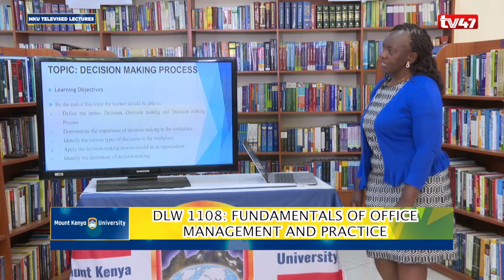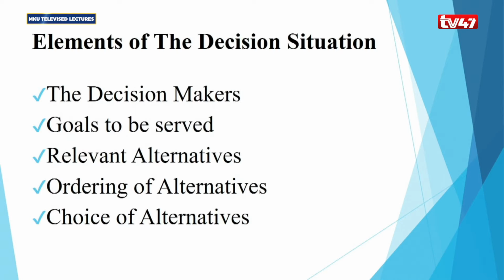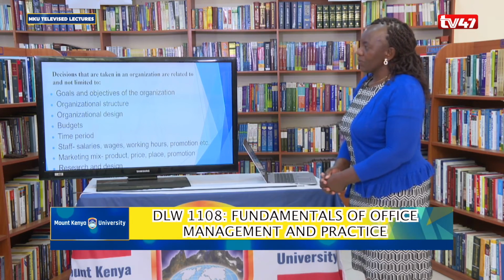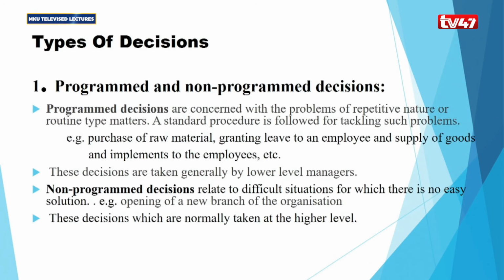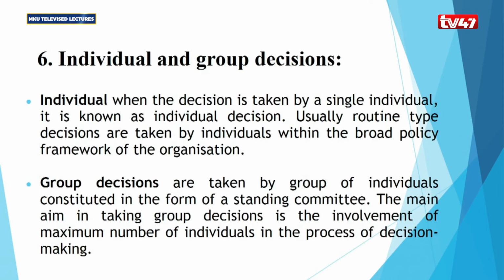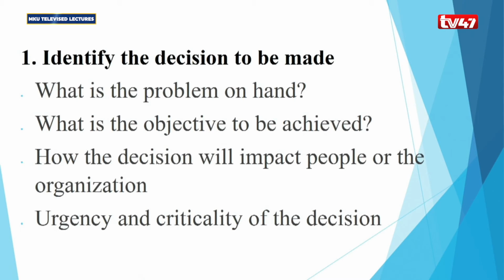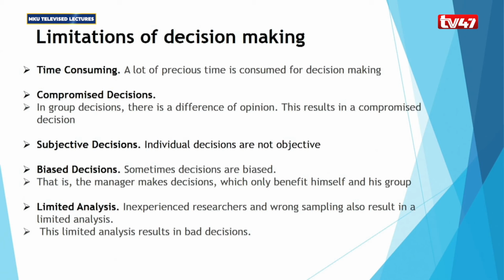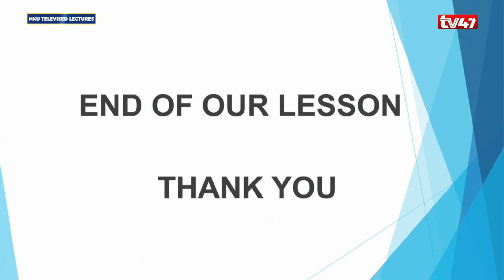DLW1108: FUNDAMENTALS OF OFFICE MANAGEMENT AND PRACTICE